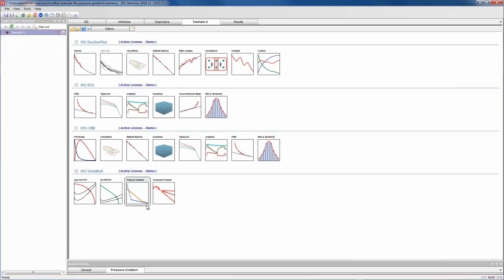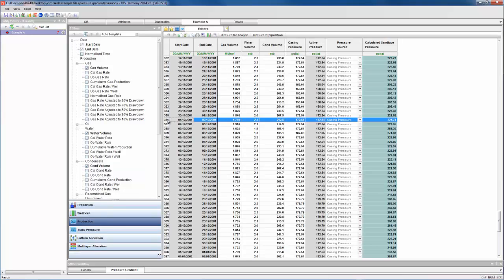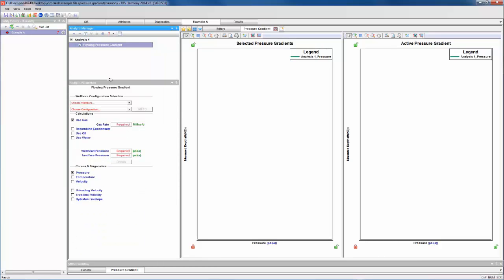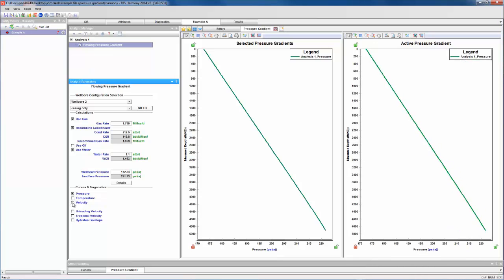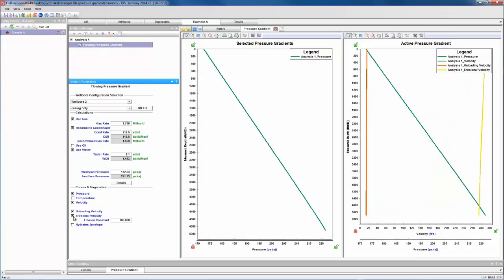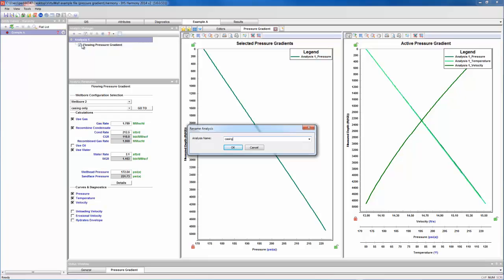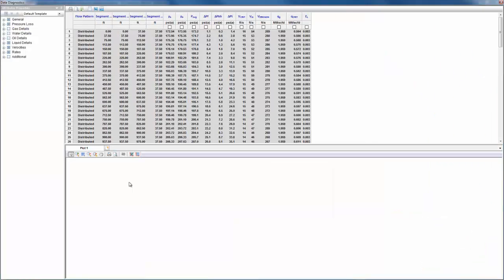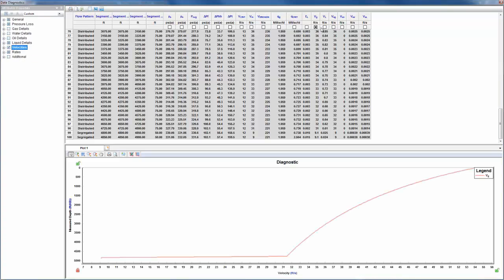8 IHS VirtuWell Pressure Gradient